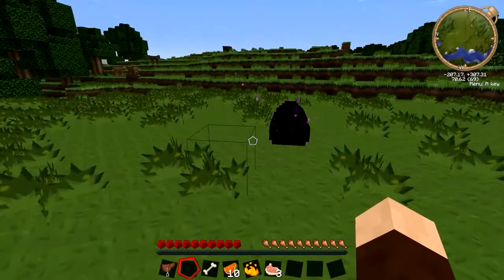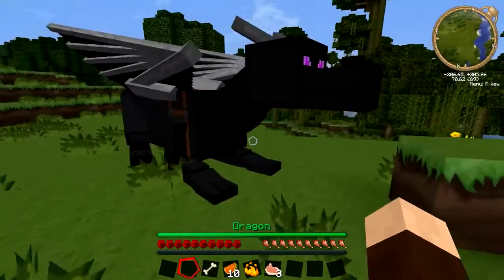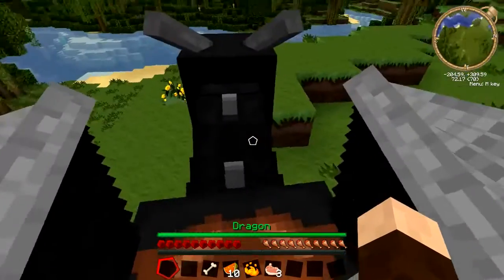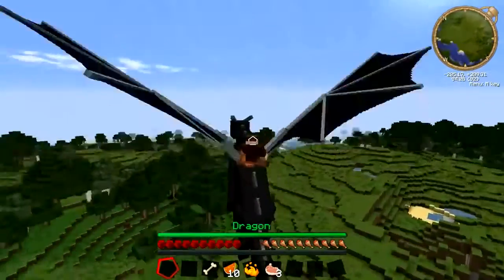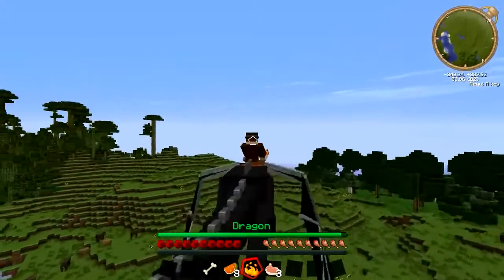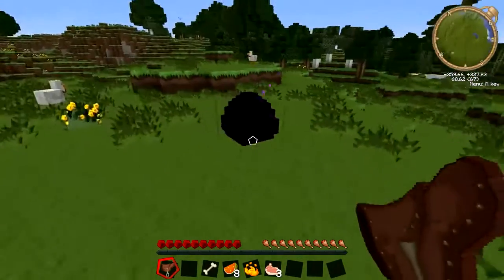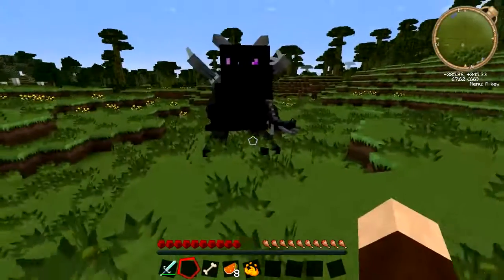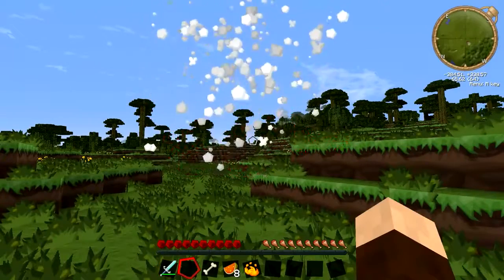Minecraft Ender Dragon Mount Mod